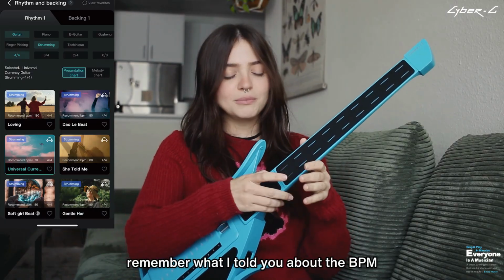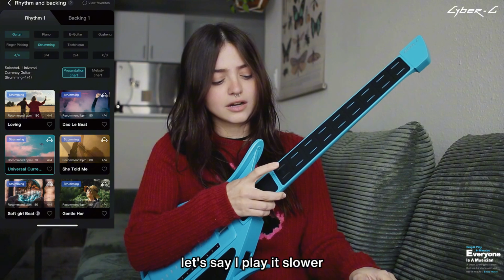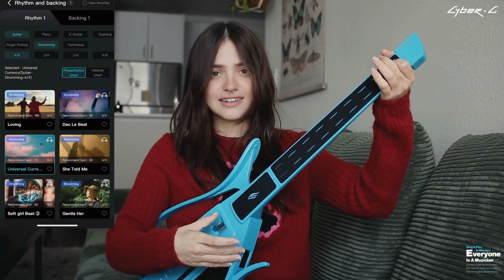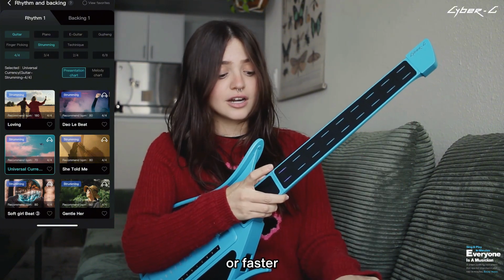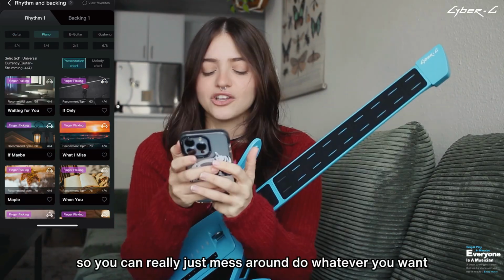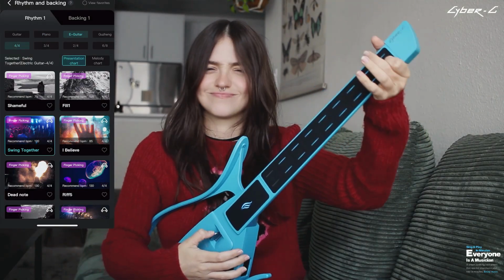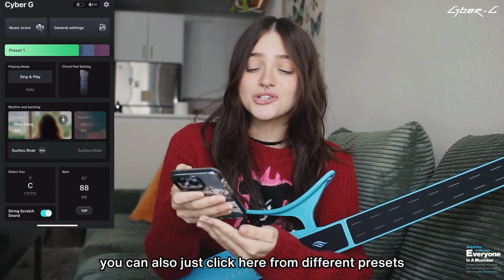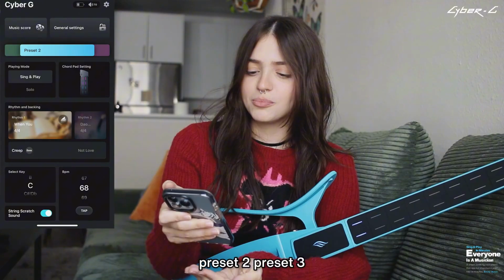Enya Cyber-G Lesson 1 – Getting Started: Strumming, Keys, Drums, App Navigation & Chords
🎬 Lesson 1 – Getting Started with the Enya Cyber-G

In this first lesson, you'll learn:

- How to apply rhythm using the Pick Module tap surface
- How to change key and tempo
- How to navigate the Enya Music App to load song presets and use Smart Tabs
- The difference between 7-chord mode and 21-chord mode

This beginner-friendly overview helps you start playing songs instantly — no strings or music theory required.

🎸 What is the Enya Cyber-G?
The Cyber-G is a revolutionary stringless smart guitar/keyboard hybrid with a modular design and built-in speaker.

It includes:
- A shared neck with illuminated chord pads (used in both modules)
- A detachable Pick Module (for strumming and rhythm control)
- A Keyboard Module (for soloing and melodic play)

Use your left hand to press chords on the neck, and your right hand to strum, tap, or solo depending on the module. It’s a complete smart backing instrument in one portable form.

✨ Key Features:
- Smart Chord Backing – Pick a key, press a pad, and strum to play full-band backing
- Solo Mode – Play chords and melody at the same time
- Over 1,000 presets and growing song library in the Enya Music App
- Built-in 10W speaker, Bluetooth, USB-C, MIDI, and headphone output
- Foldable and lightweight – ideal for singing, practice, or travel
- Use as a MIDI controller with DAWs via USB or Bluetooth

📱 Download the Enya Music App